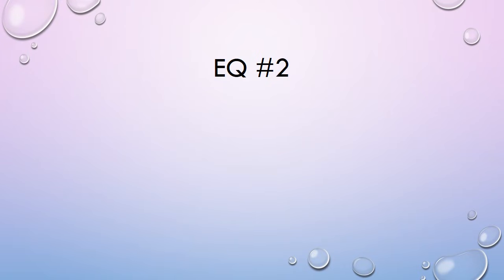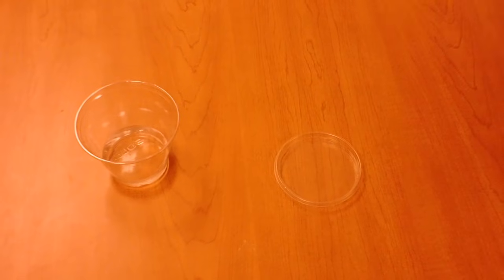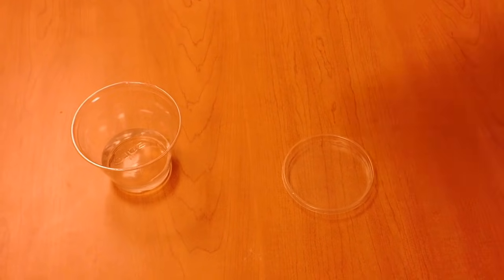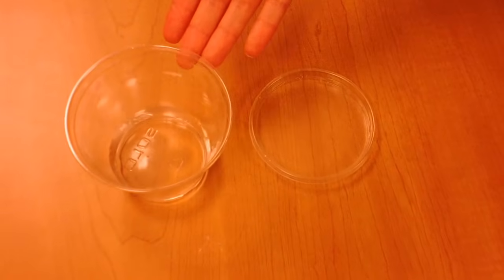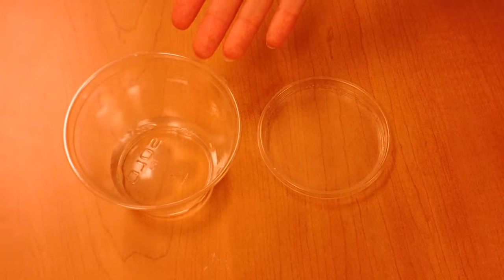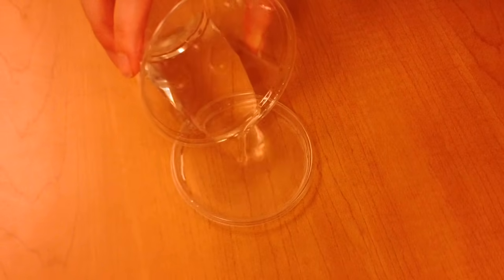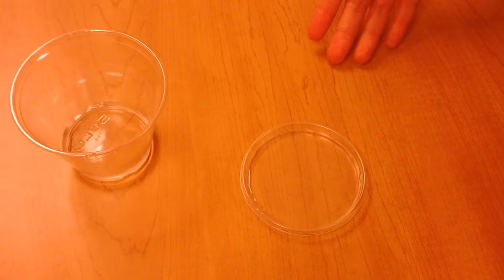Mixtures & Solutions - EQ 1 - Separating Mixtures & Solutions